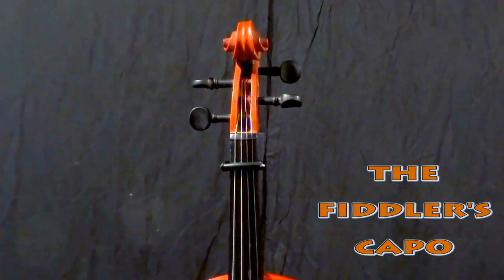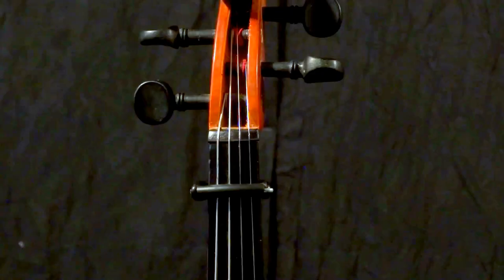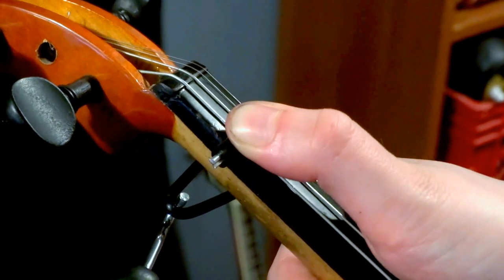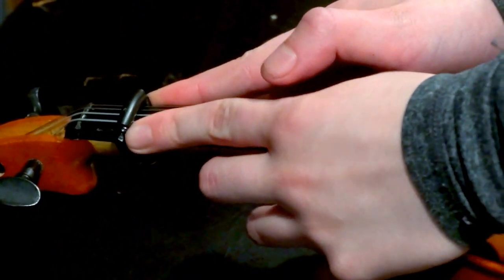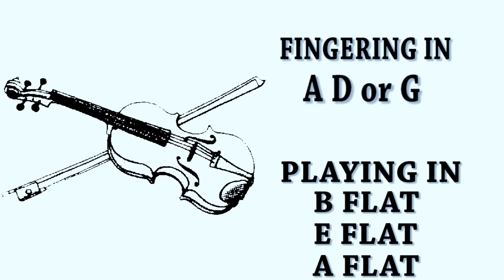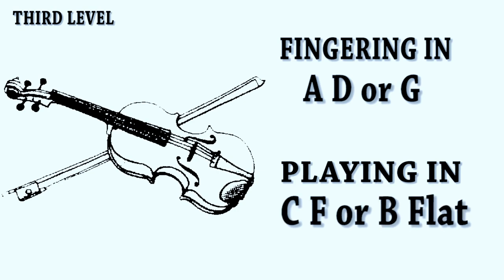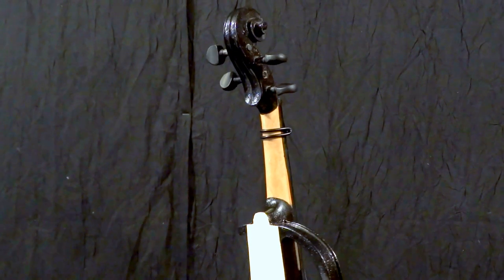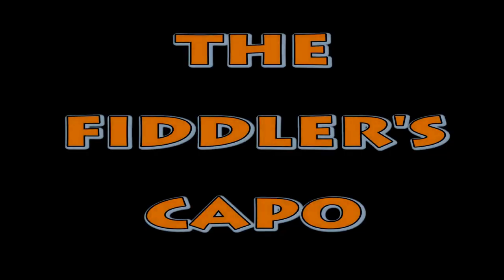Violin Capo -- New Product